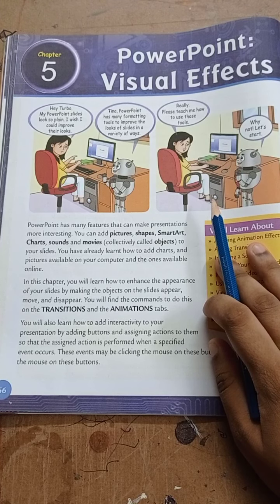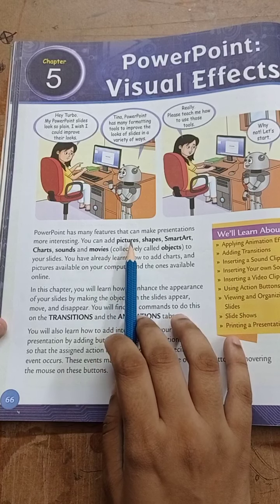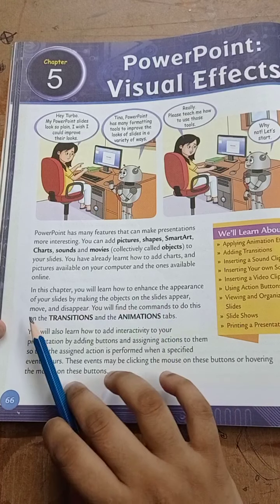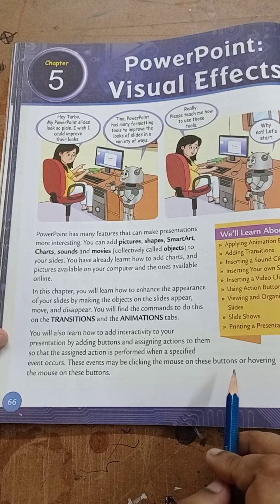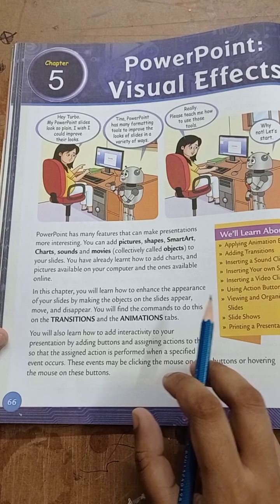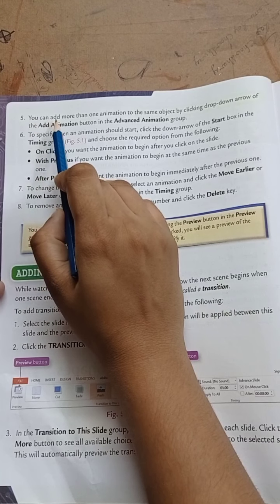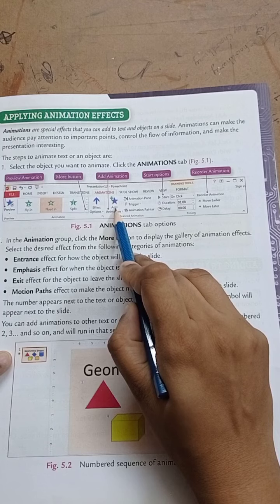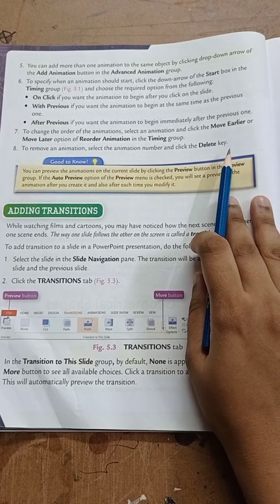Class-6 Ch-5(PowerPoint: Visual Effects)pages-66,67,68,69